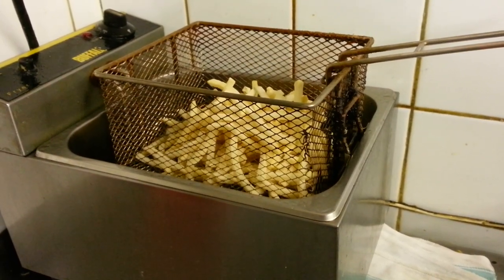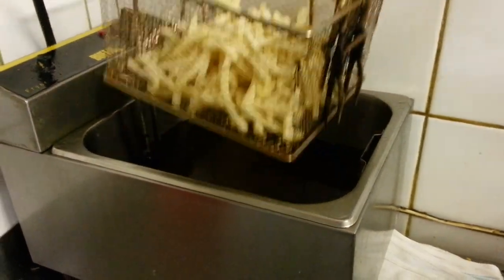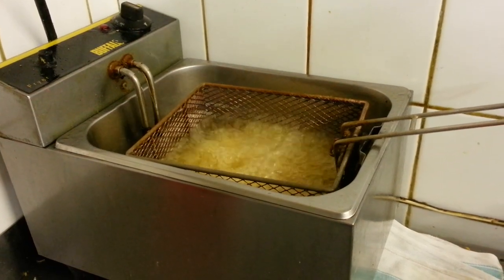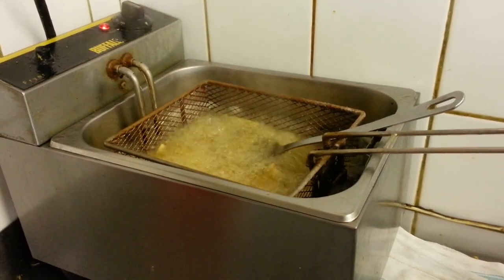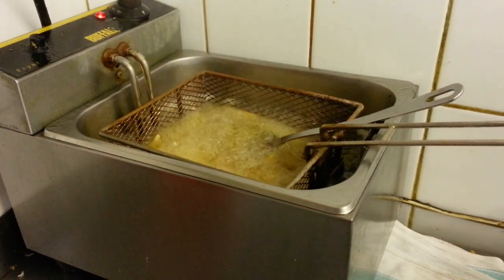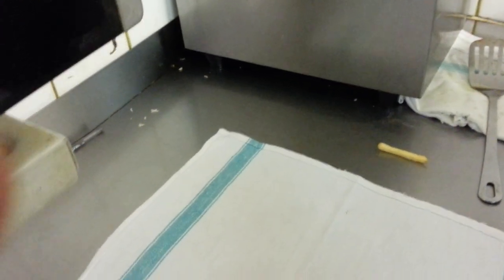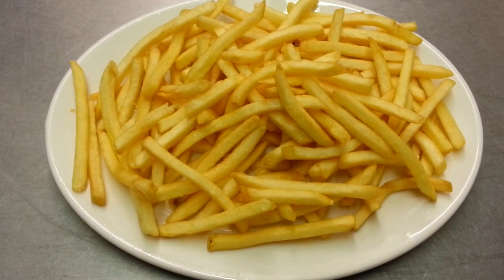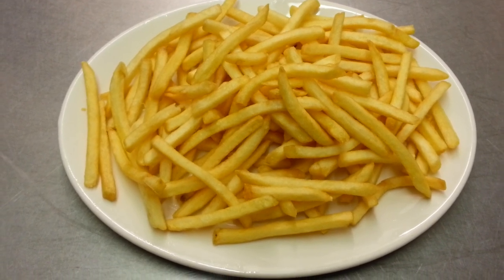how to cook perfect french fry every time using a electric deep fryer chips at home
Buffalo Single Fryer 5Ltr
deep dryer
chips frozen
french fries